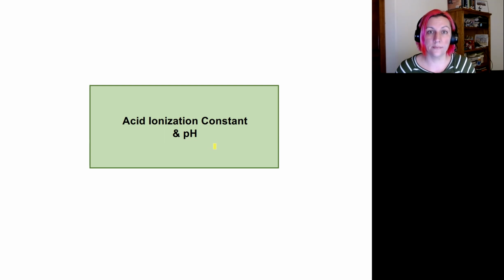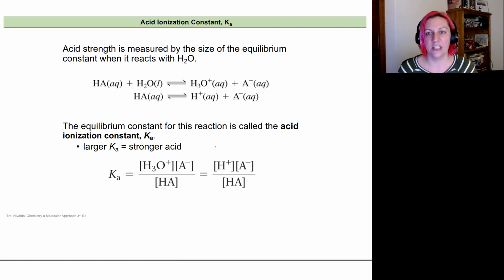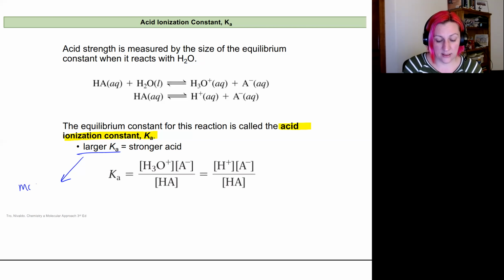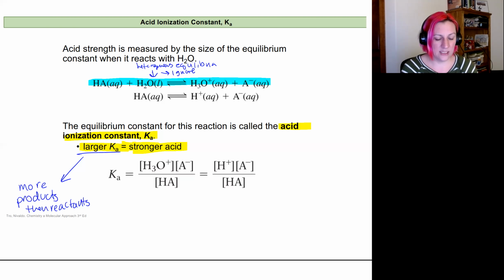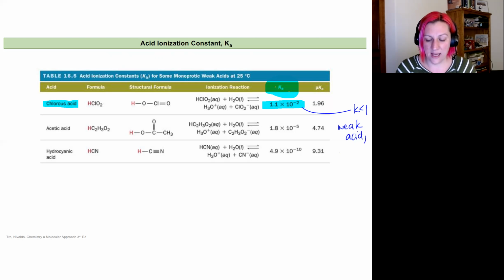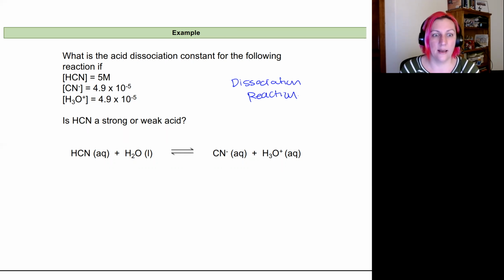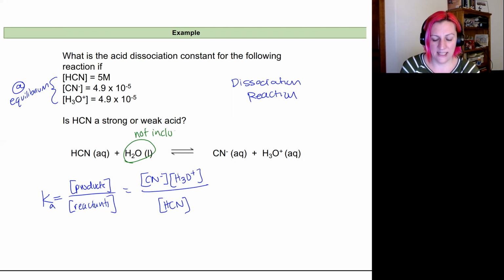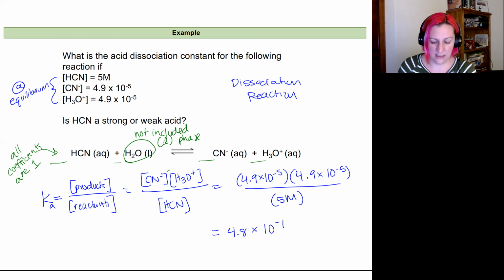Chem 162 Lecture 14.1 N: Acid Ionization Constant Ka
The Ka of an acid is the equilibrium constant for the acid dissociation reaction. It is used to communicate its acid strength.